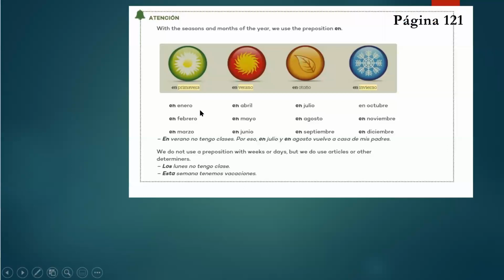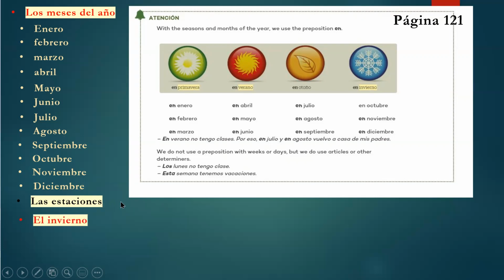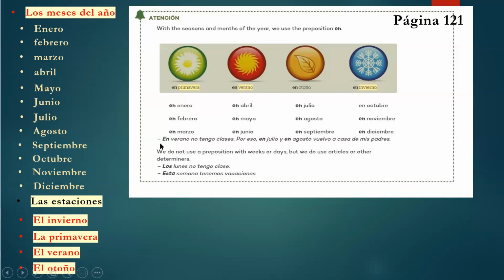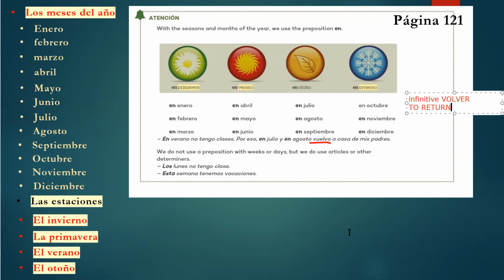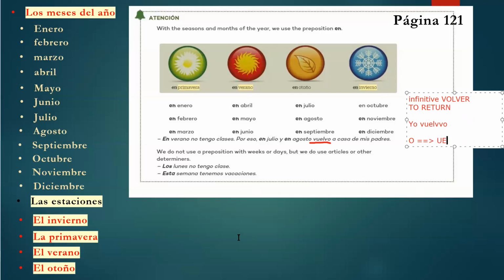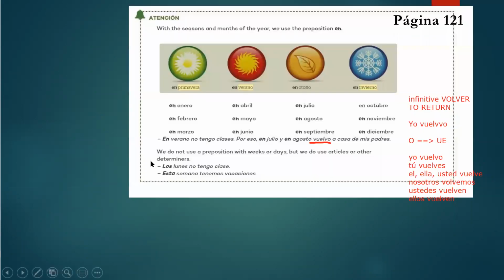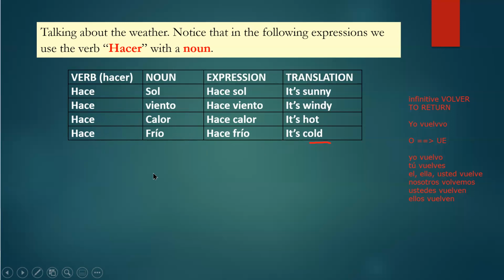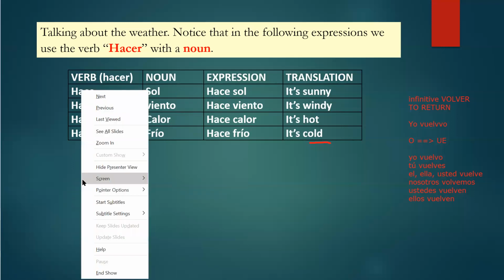Asynchronous session chapter 5-b